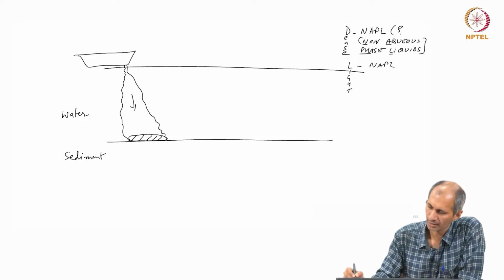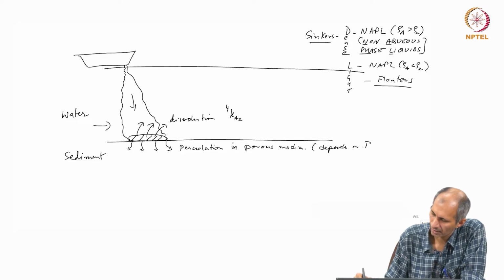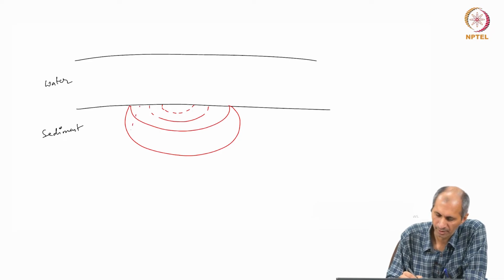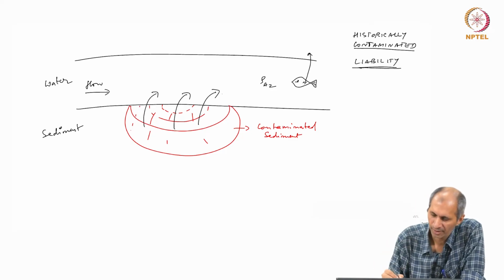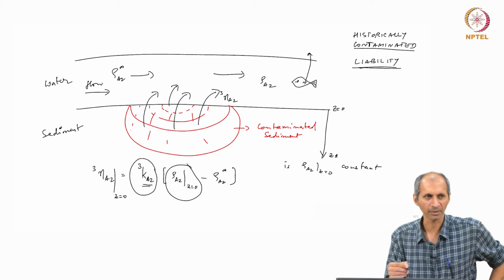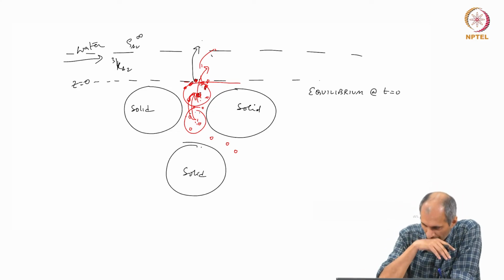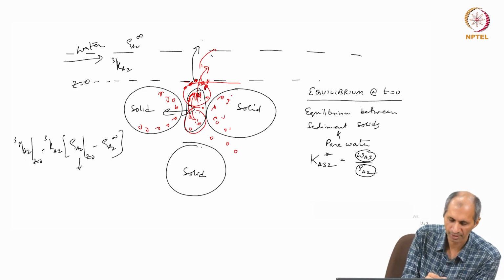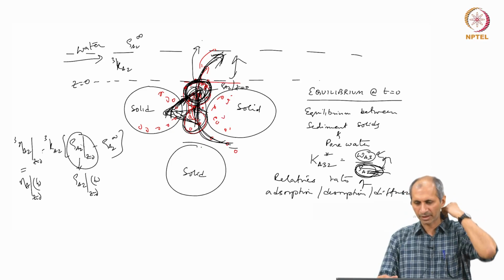#55 Contamination of Sediments | Environmental Quality Monitoring & Analysis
This lecture focuses on sediment contamination, examining the processes governing pollutant transport and accumulation within sediments. The lecture explains the concept of pore water, the water trapped within the spaces between sediment particles, and its role in contaminant transport. It introduces the concept of diffusion as the primary mechanism of contaminant movement within sediments, highlighting the impact of porosity and tortuosity on diffusion rates. The lecture discusses the partitioning of contaminants between the solid phase of the sediment and the pore water, introducing the concept of partition coefficients and their relationship to contaminant distribution. It emphasizes the role of sediment properties, such as bulk density and organic carbon content, in influencing contaminant partitioning.